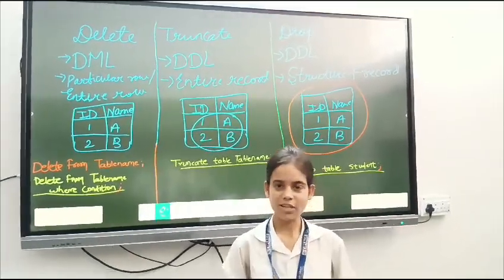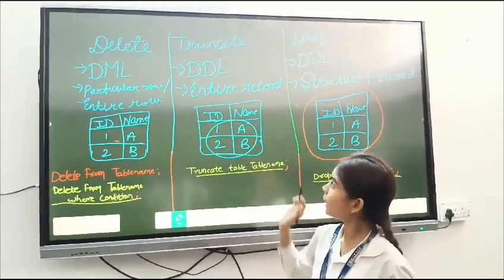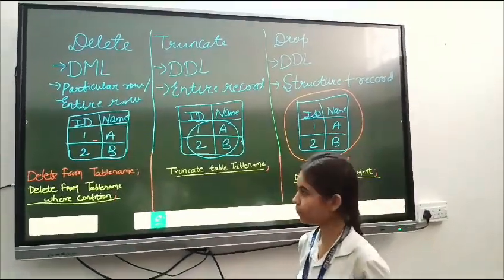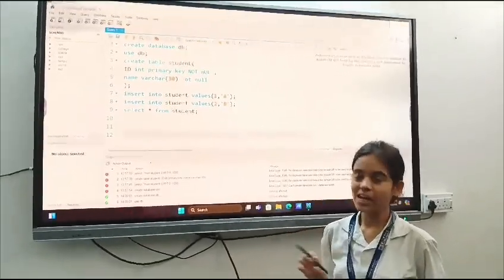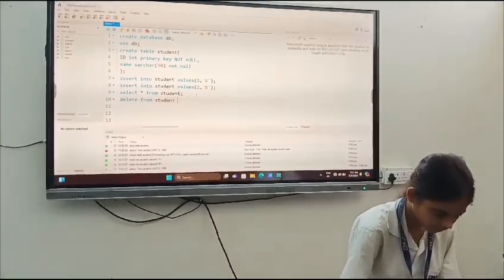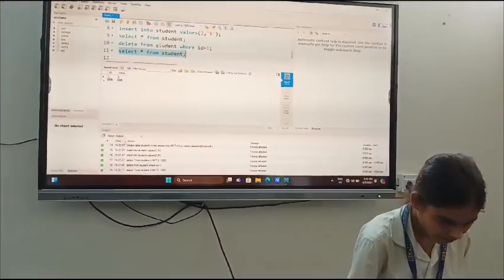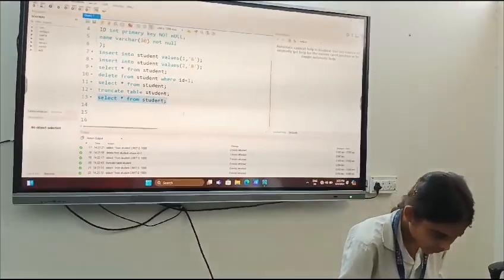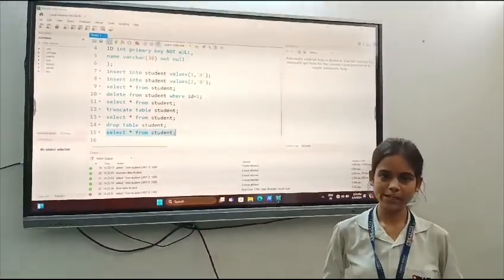SQL QUERY PRESENTATION BY BCA AKU 4TH SEM STUDENT